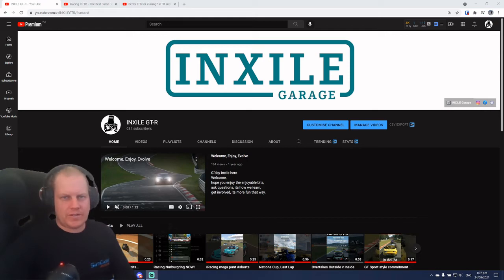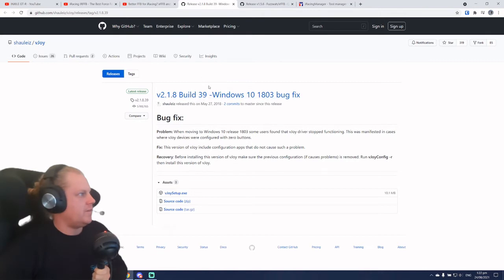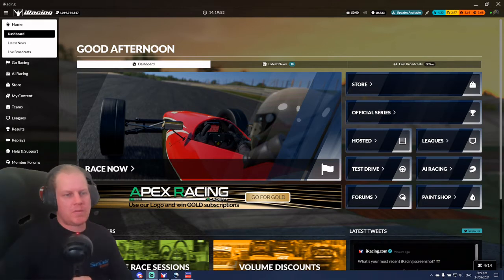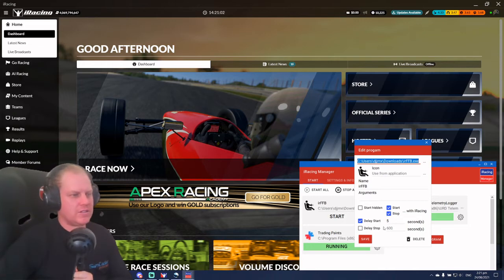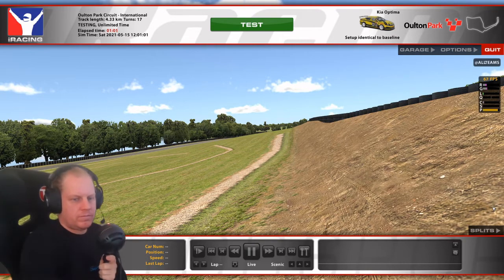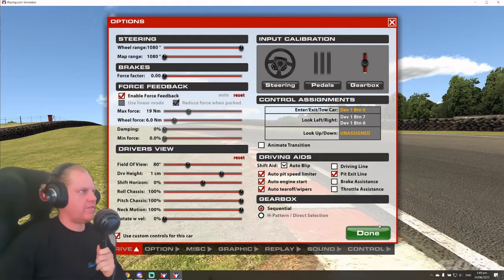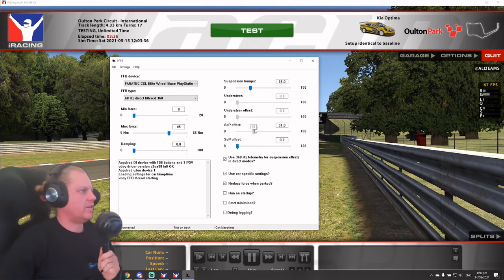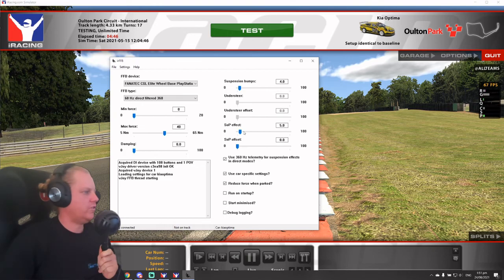irFFB CSL Elite Settings + iRacing Connection Issue Resolved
irFFB connected to iRacing with iRacing Manager

I had many issues connecting iracing to irffb with vjoy, most if not all have been resolved using iracing manager to launch irffb with a delayed start.

For new cars i recommend checking the "custom settings for this car" box then restarting irffb, then doing a wheel calibration in the game.

CSL Elite Settings for irFFB
Min Force- 0 for all cars
Max Force- 20-30 (for most, *some as high as 55)
Dampening- 0
Suspension Bumps- 10-20 Road, 5-10 Ovals & Dirt Oval, 0 Dirt Road
Understeer- i don't use
U/S offset- i don't use
SoP effect- 10-20 Road, less than 10 Ovals and Dirt
SoP offset- 0

00:00 Intro
1:05 I Use iManager
6:40 CSL Elite Settings